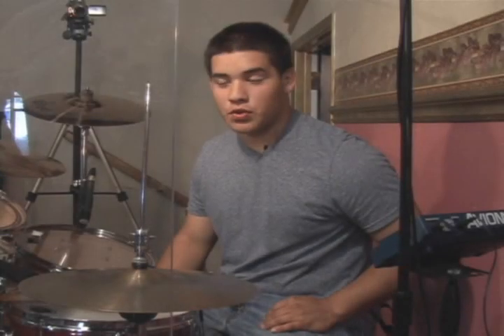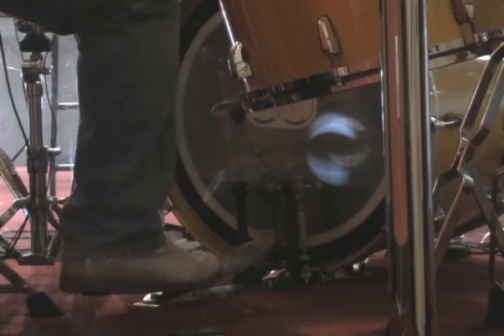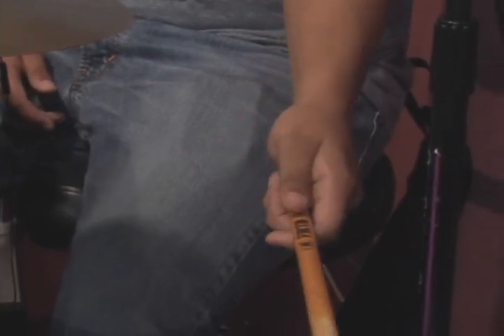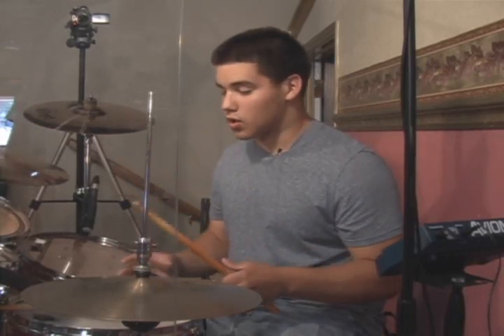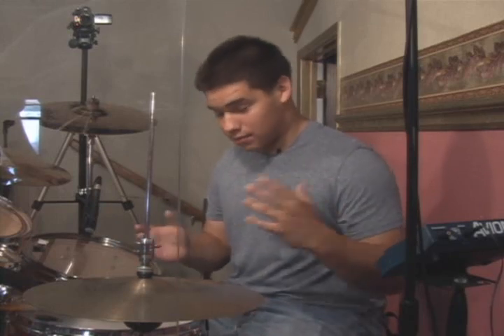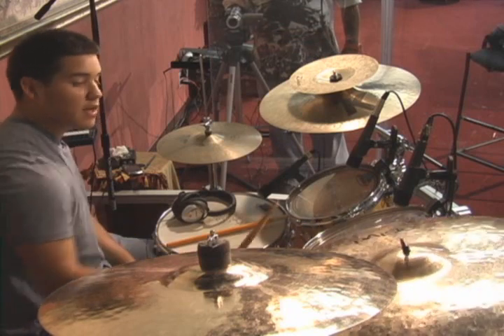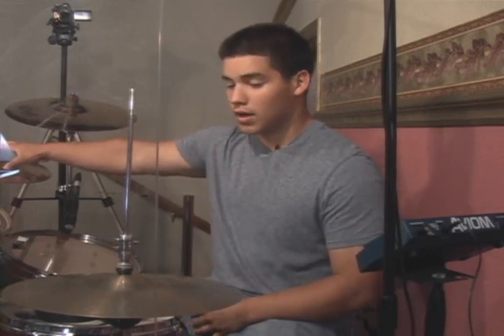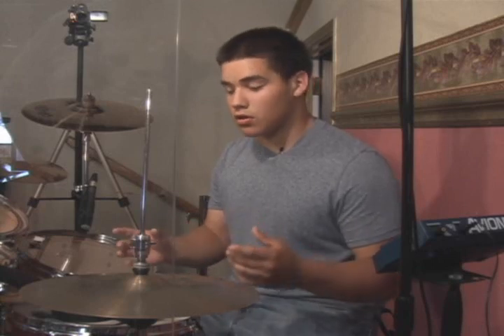Instructional Video on Playing Drums-Daniel Ramos, III.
Daniel had to prepare an instructional video for a class project in high school.  We liked it so much that we decided to upload it to youtube.  Daniel is 15 years old and loves to play the drums.  He is the main drummer at his church.  We hope you enjoy the video.